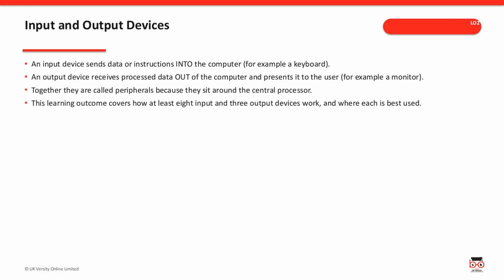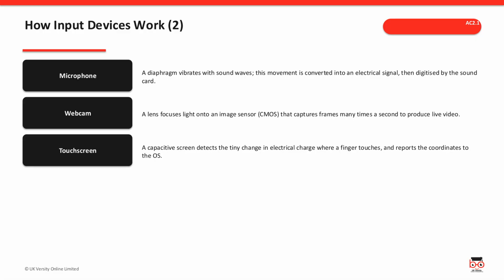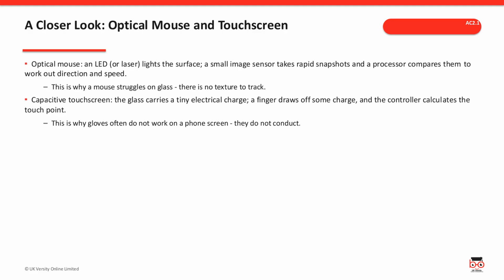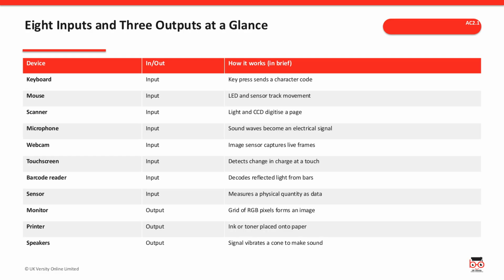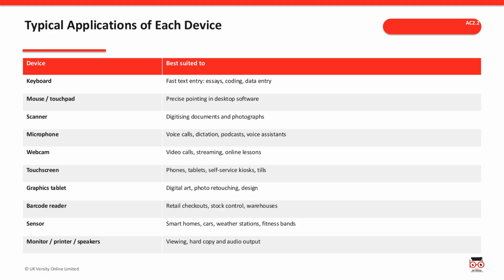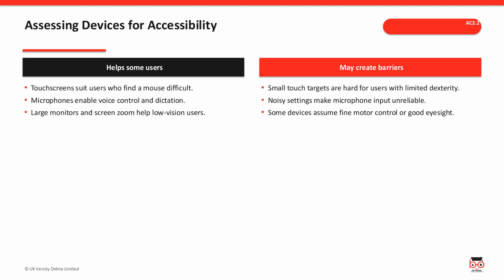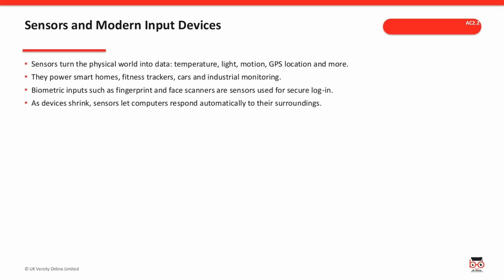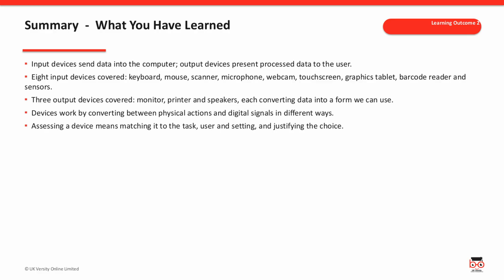LO2 Computer Systems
"Appreciate the range of input and output devices currently available. This lecture is part of the Computer Systems unit of the Ascentis Access to HE Diploma (Computing) from UK Versity.

Unit: Computer Systems
LO2: Appreciate the range of input and output devices currently available

In this session we cover:
• Device Families
• How Input Devices Work (1)
• How Input Devices Work (2)